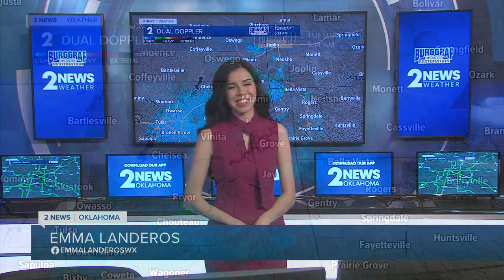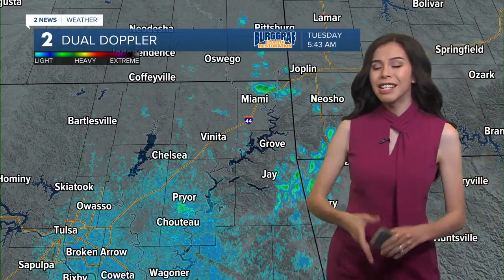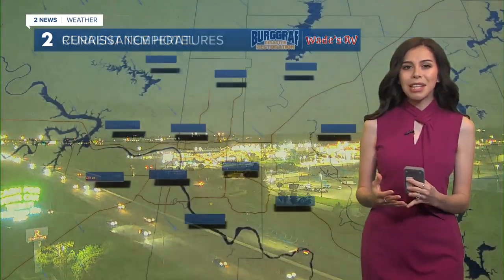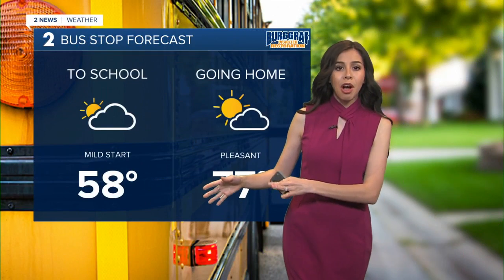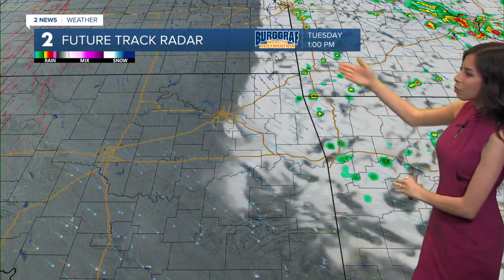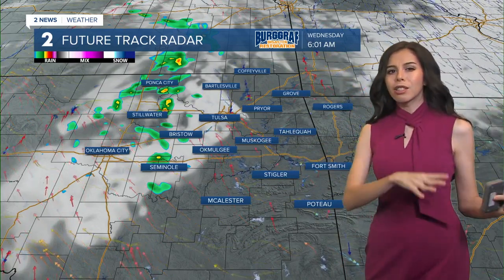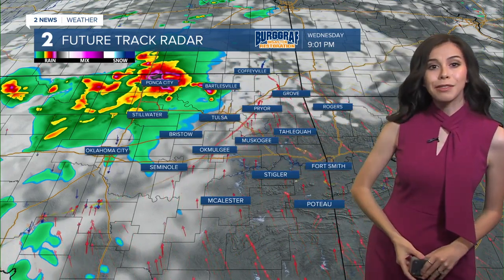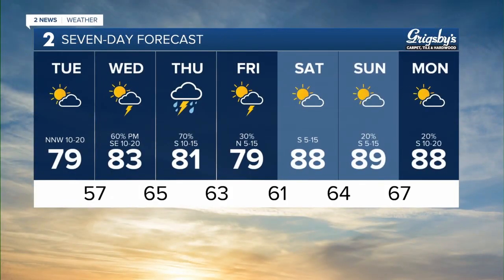Pleasant Tuesday Afternoon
Meteorologist Emma Landeros has your forecast for May 14, 2024.